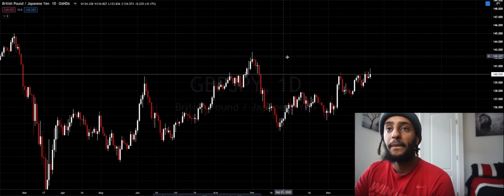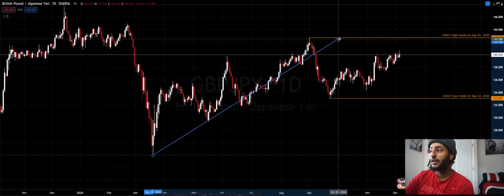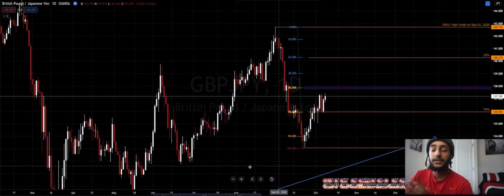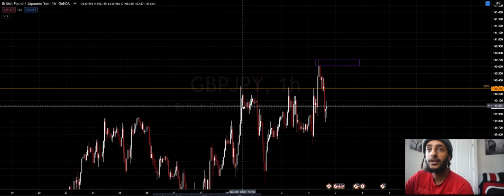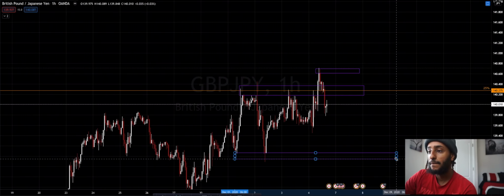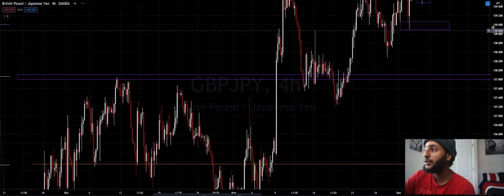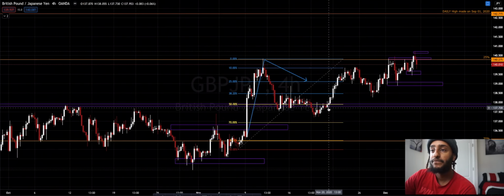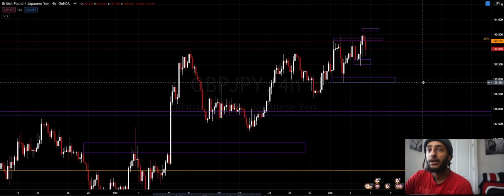How to Analyze any Forex Pair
This video describes a simple way to analyze any Forex pair. In this specific video, we analyze the Great British Pound vs. Japanese Yen (GBPJPY)

Keep Forex simple don't overcomplicate things and you especially don't need an extensive amount of indicators on your chart.
Weekly analysis video for the week of 12/07-12/11 coming out tomorrow.